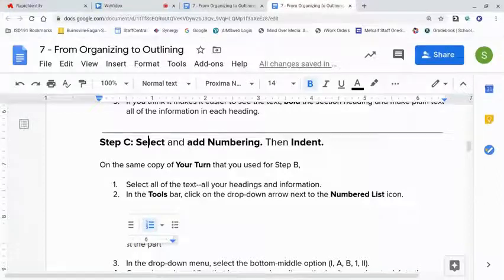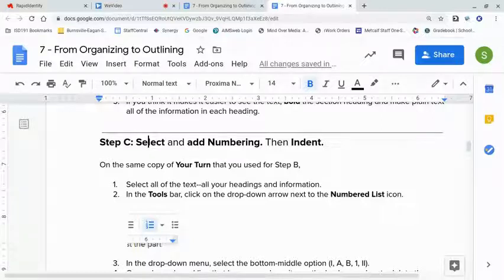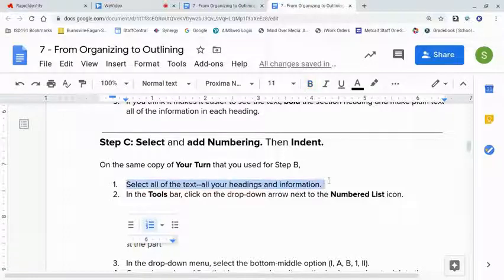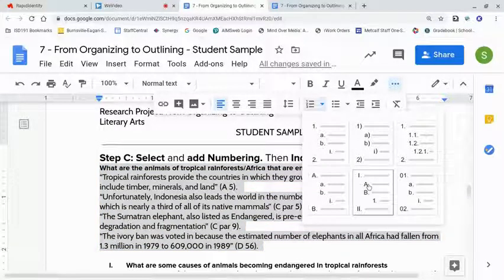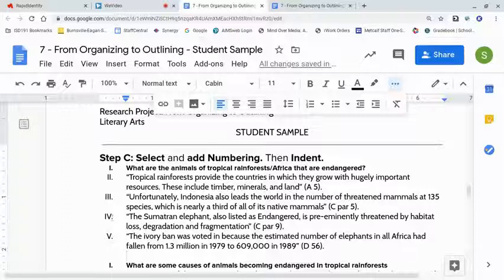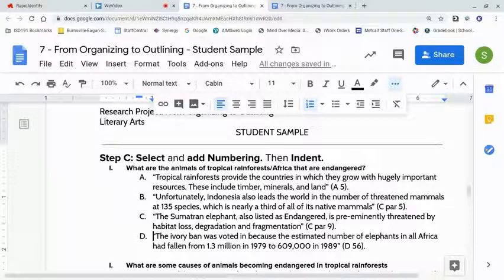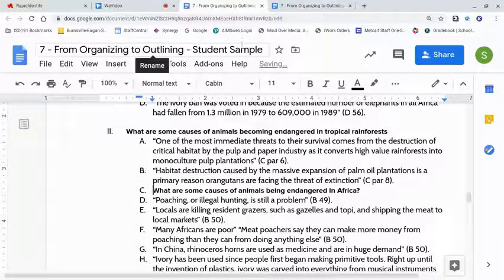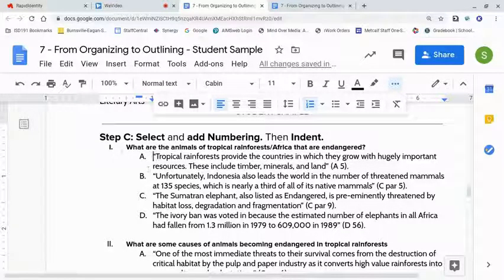Outlining Step C